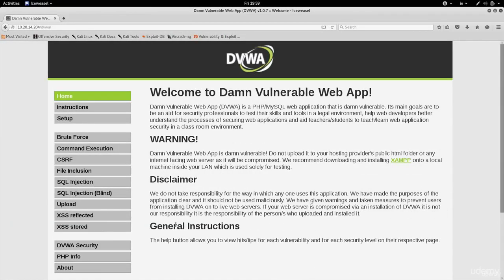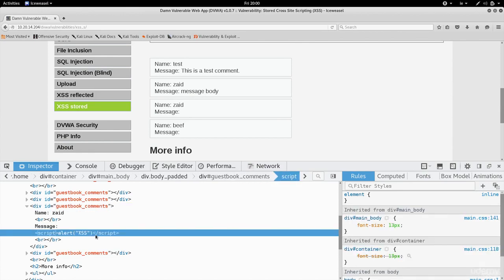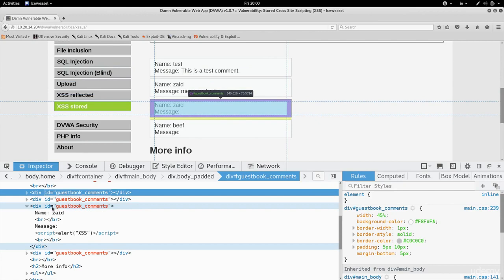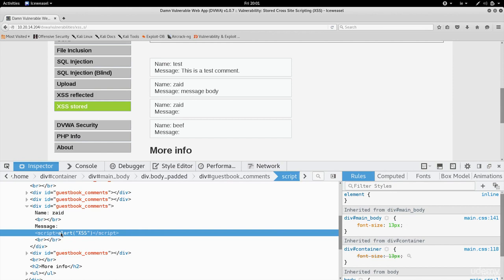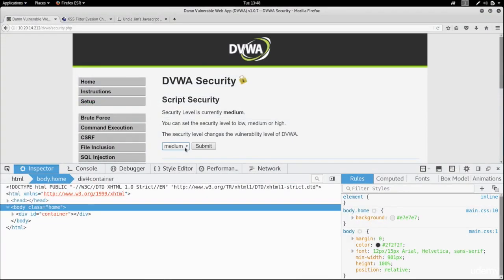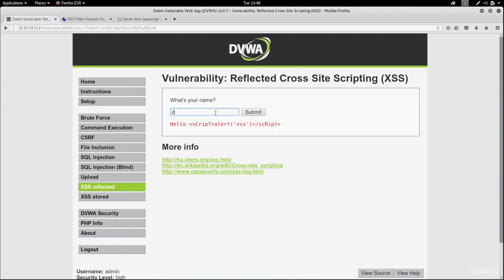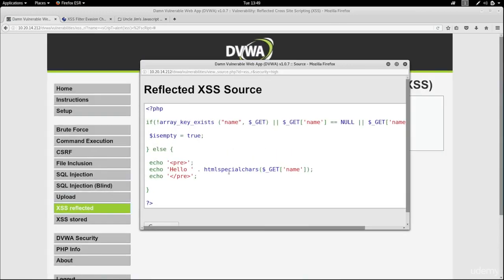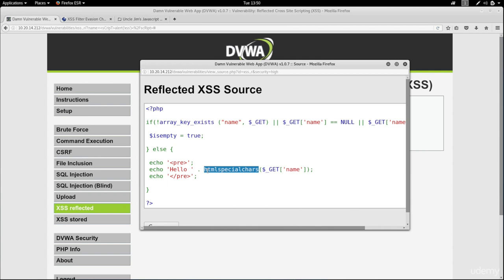15.11. Security Fixing XSS Vulnerabilities